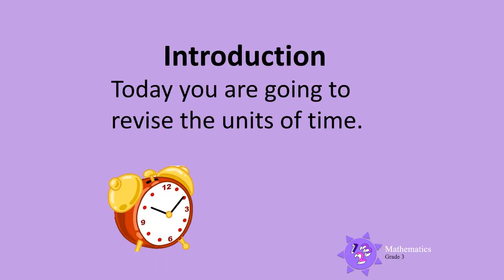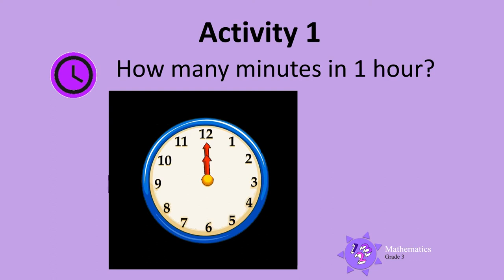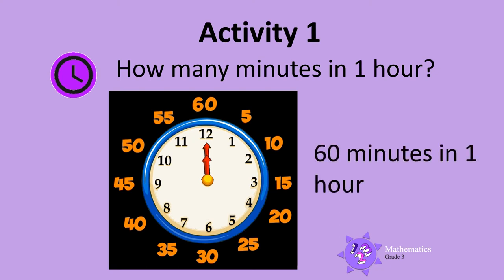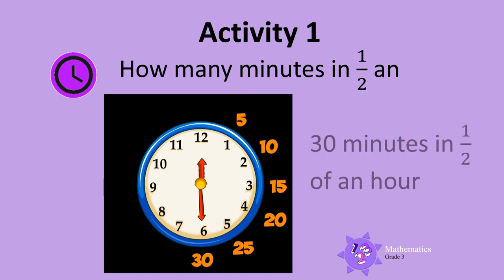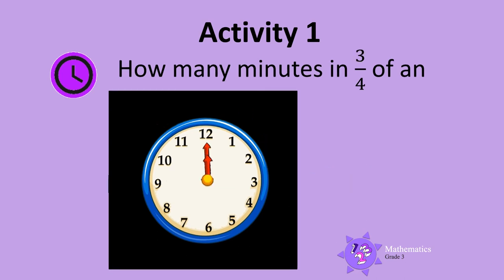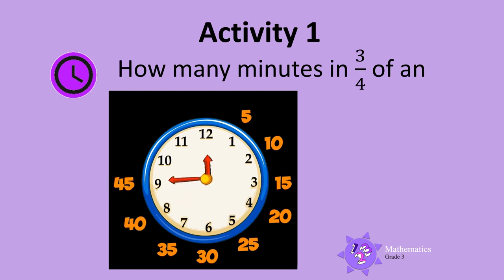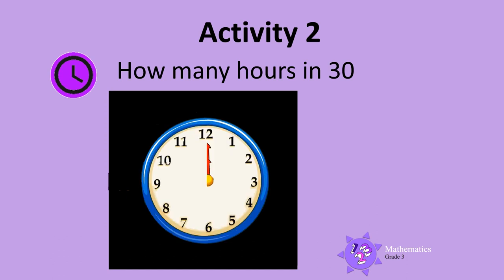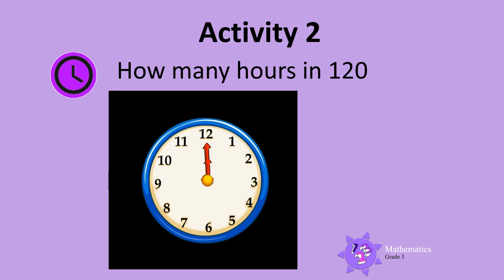Time UNI D31 Gr3 Mat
Grade 3 Mathematics - Time.